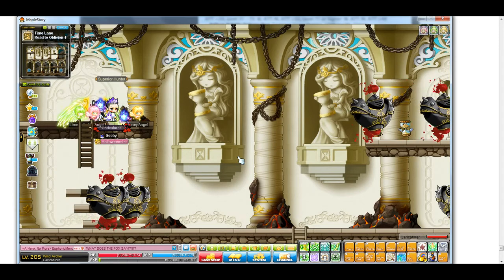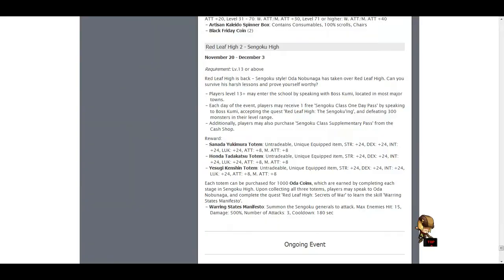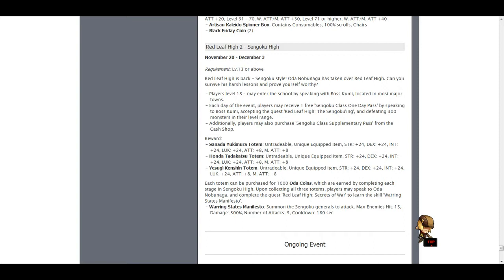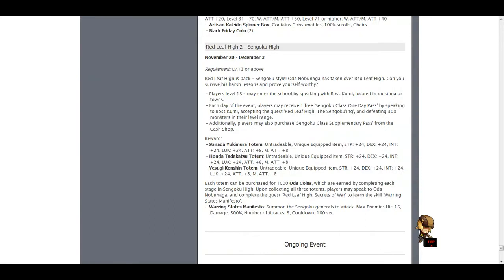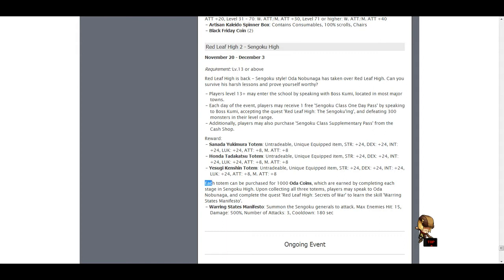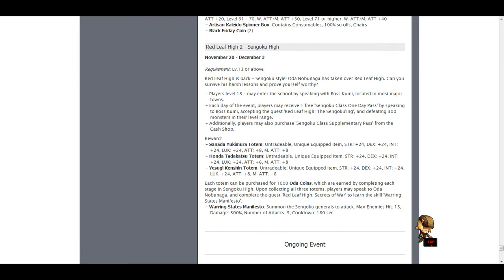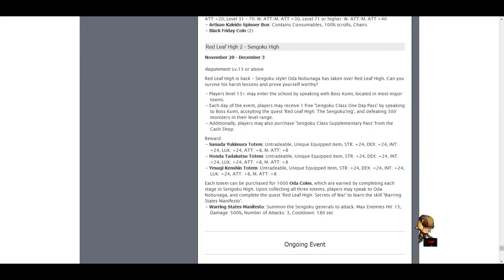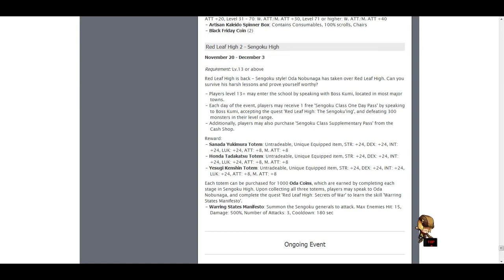[Red Leaf High 2] Oda coins and New Totems.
Hey guys,
New totems!